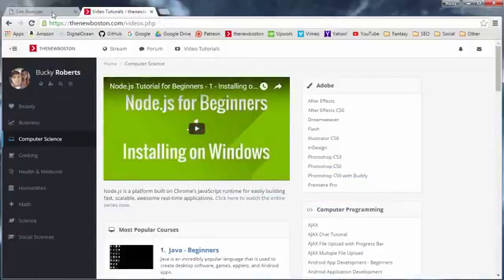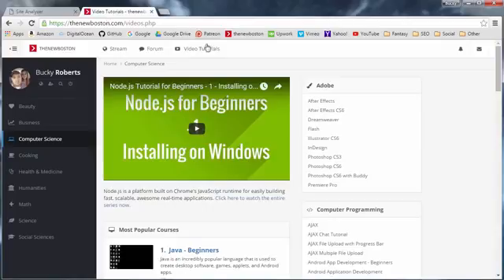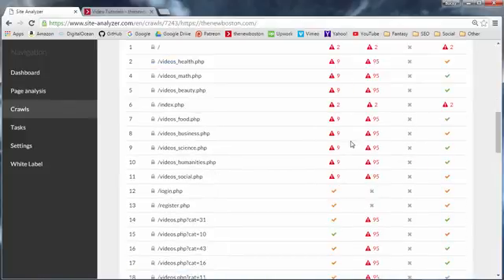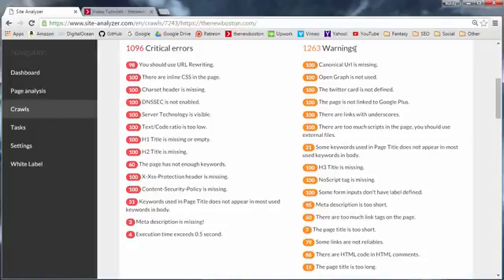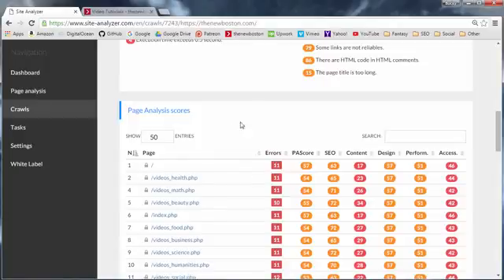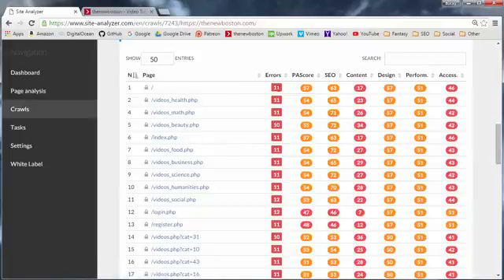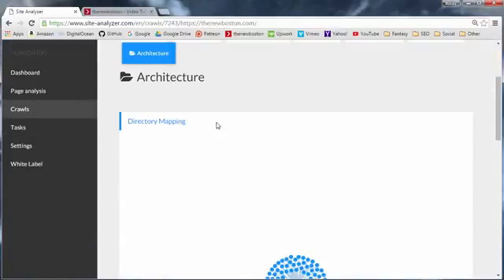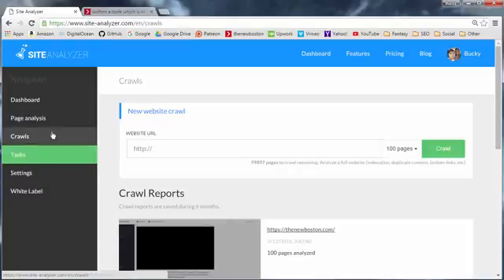15 SEO for Beginners Tutorial 15 Analyzing Crawl Results